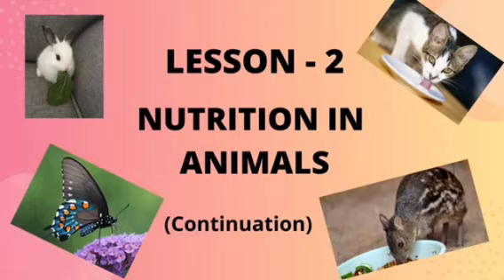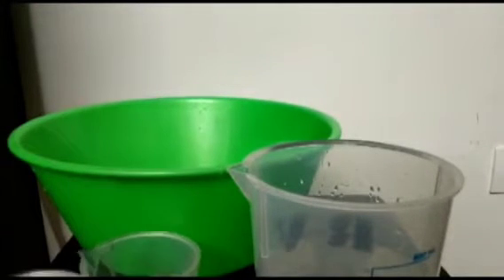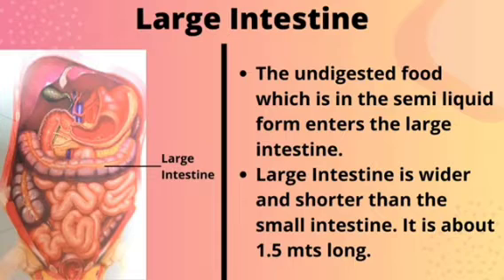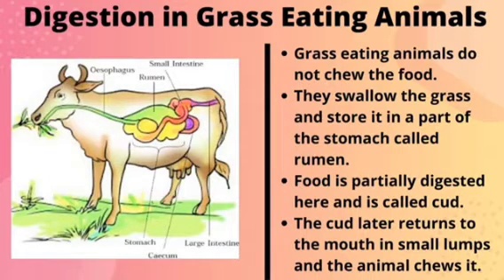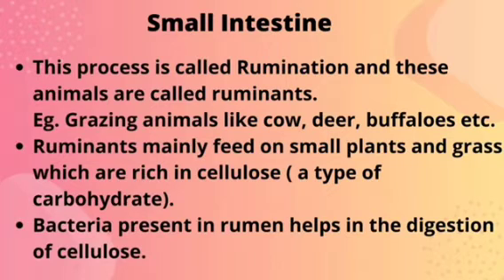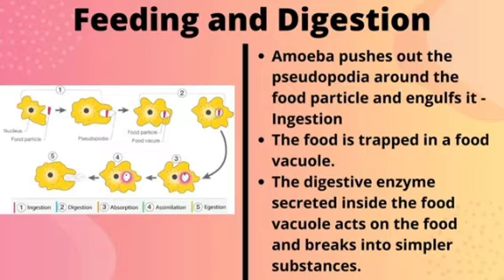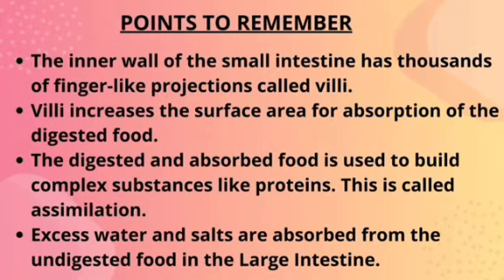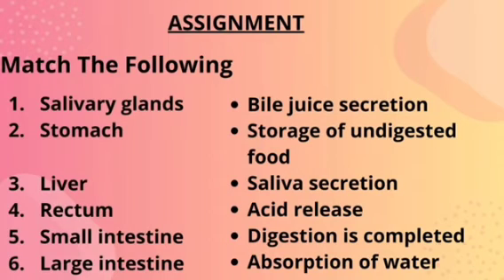SNVM VII STD SCIENCE